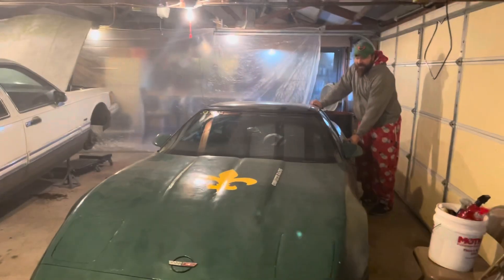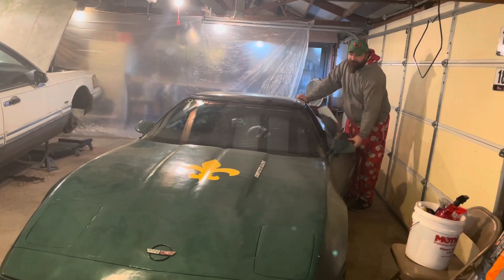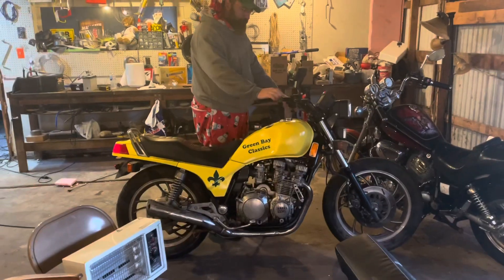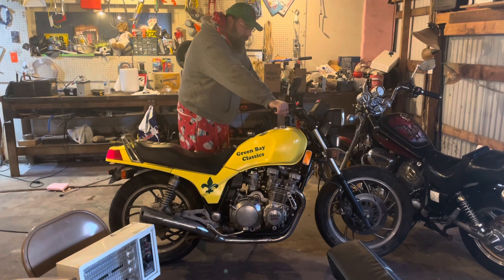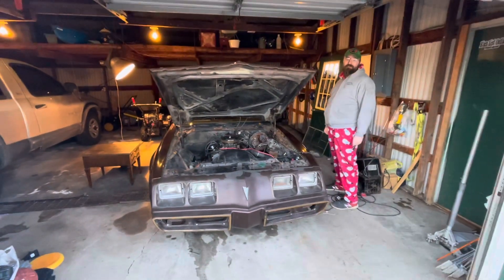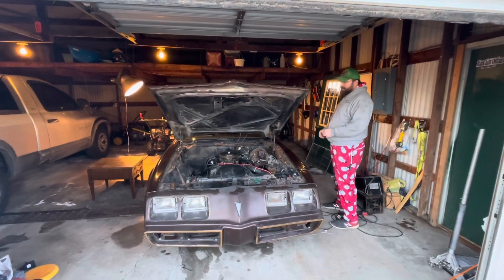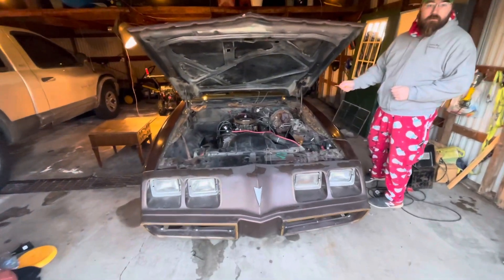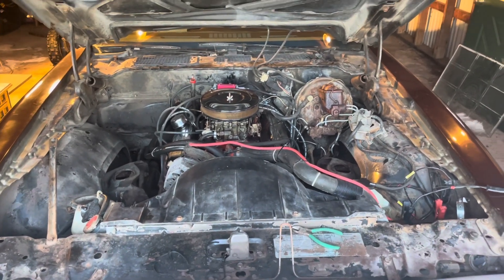Will they start?!? Cold starts for everyone!!!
Hello and welcome back to Green Bay Classics YouTube!

Today we go around the garage and try to start everything we can! This includes the 1954 Ford, 1979 Pontiac Firebird, 1984 Corvette and the 1981 Yamaha 750!

Will they all start? Watch now and find out for yourself!

The bell notification lets you know when I post!

Follow us everywhere @GreenBayClassics